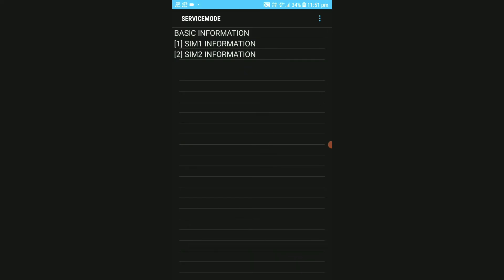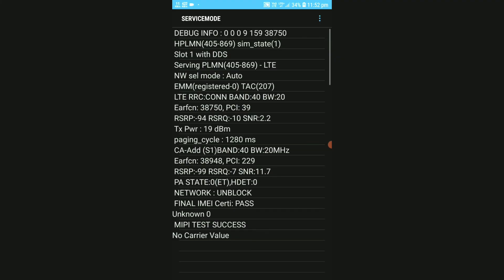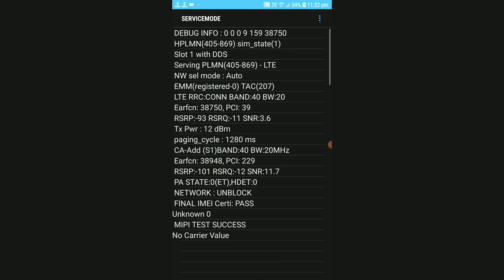01 - Samsung has purposefully disabled carrier aggregation in all its M and F series | sudhakar35gm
Your support means a lot to me. Google pay sudhakar35-3@oksbi

Samsung has purposefully disabled the carrier aggregation feature in all its M and F series.

In this video I will show you how to view the carrier aggregation feature in a Samsung phone.

Do comment here about your thoughts / feedback.